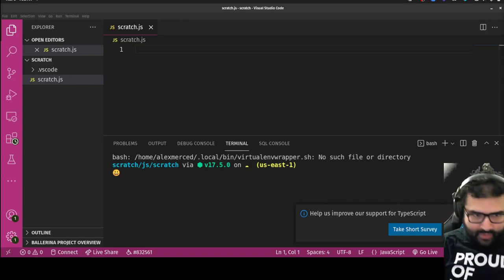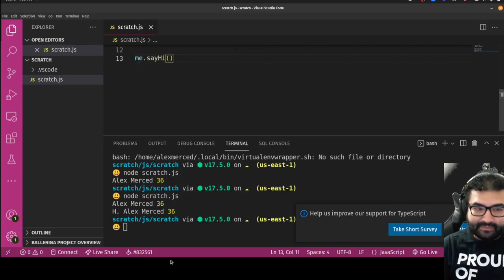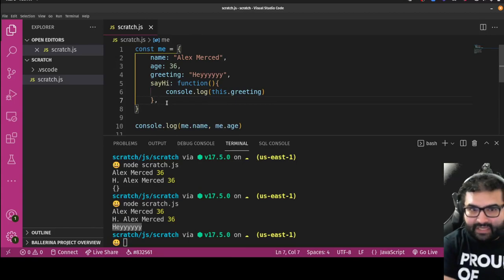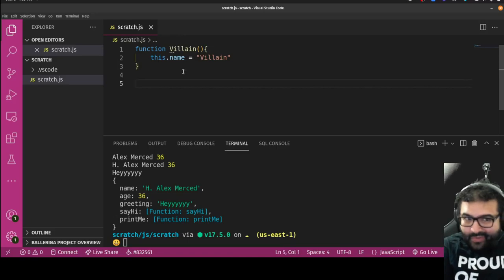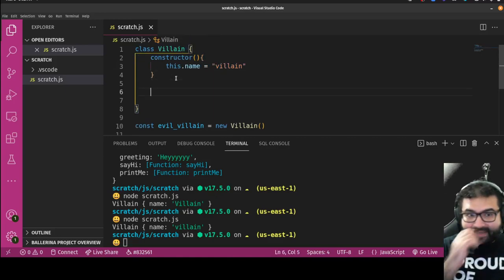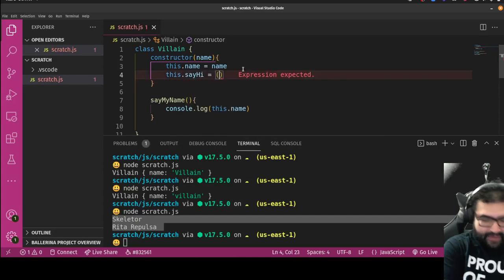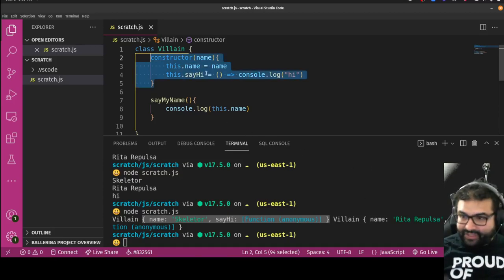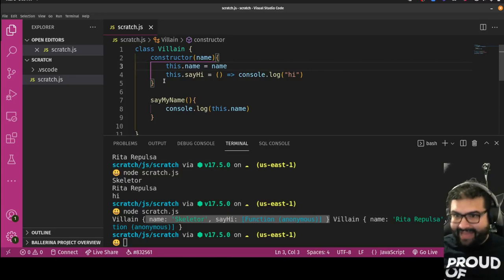AM Coder - Javascript Object Methods Masterclass (deep dive on functions in objects)